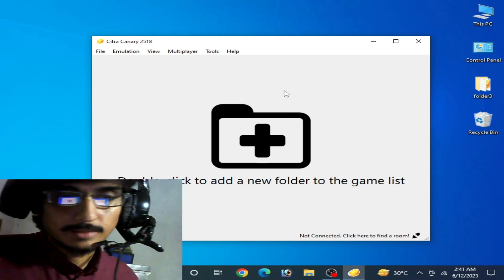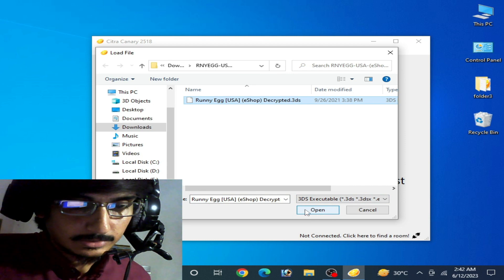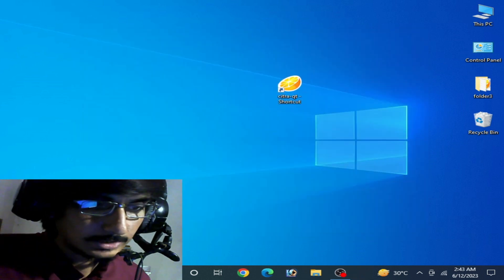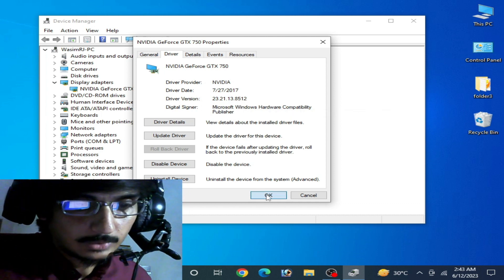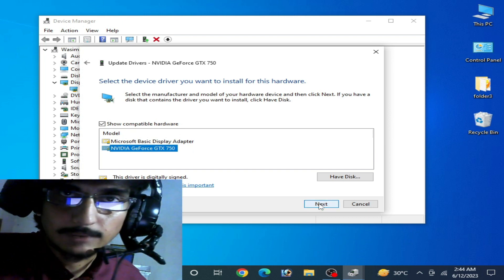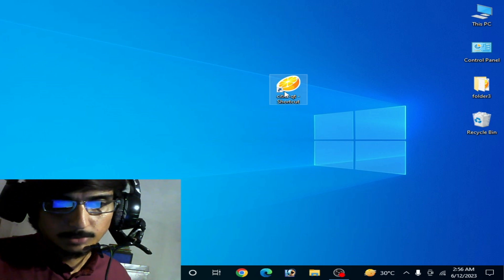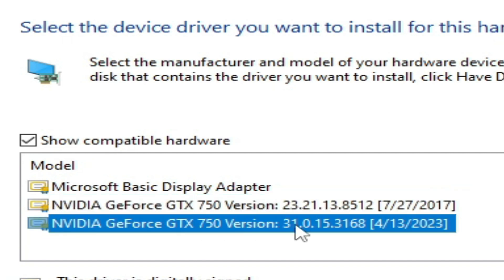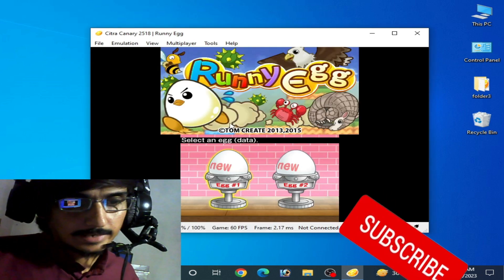Citra Emulator Vulkan Crash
Hi Friends!
In this video i have shown how to fix citra emulator vulkan crash.